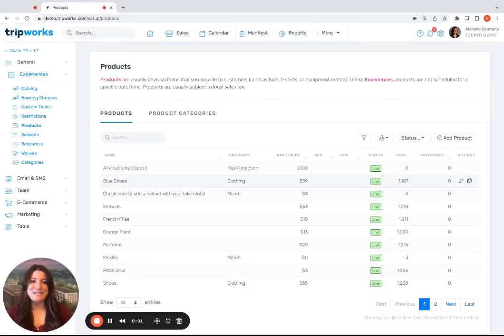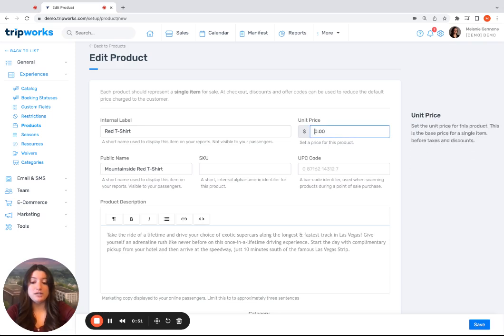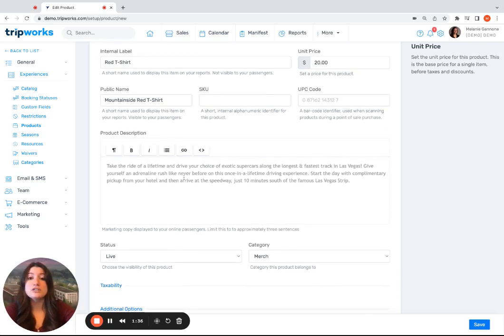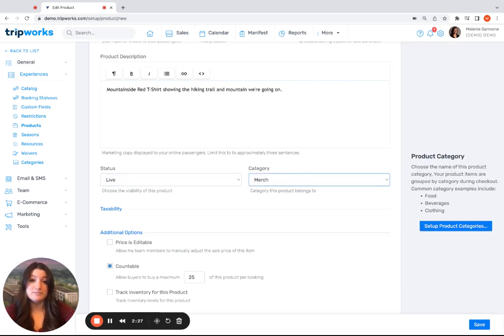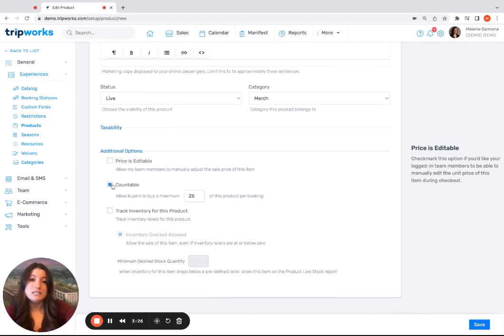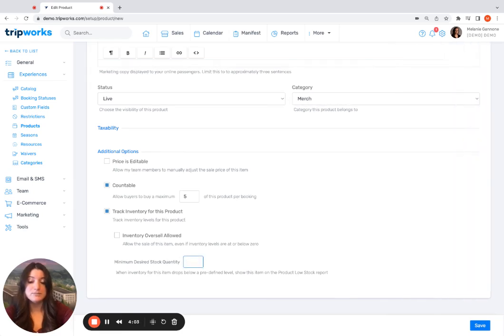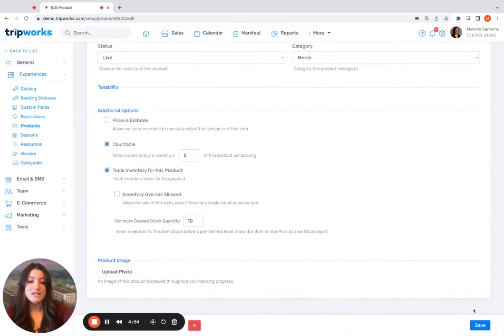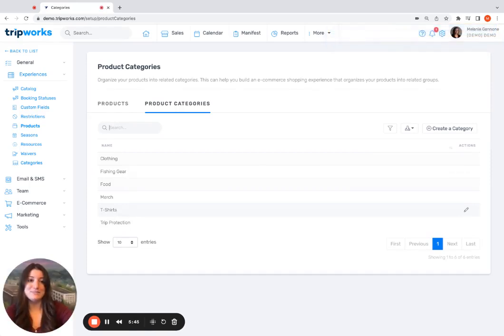Setting Up Your Product Catalog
This video provides a step-by-step guide on setting up products in your TripWorks account. It covers how to add products to your catalog, enter product details like price, description, and categories, and manage inventory with options for tracking stock levels and limiting purchases. You’ll also learn about customizing product statuses, applying taxes, and adding images to improve the customer checkout experience. The video concludes with instructions for creating product categories for better organization.

0:00 - 0:11: Introduction to setting up products in TripWorks.
0:11 - 0:28: Adding internal labels, public names, and unit prices.
0:28 - 1:09: Optional fields like SKU, UPC codes, and product description.
1:09 - 2:19: Setting product status (live, private, archived), categories, and taxability.
2:19 - 3:47: Additional options for price editing, countable limits, and tracking inventory.
3:47 - 4:30: Managing low stock alerts and overselling.
4:30 - 5:01: Uploading product images.
5:01 - 5:35: Creating product categories.